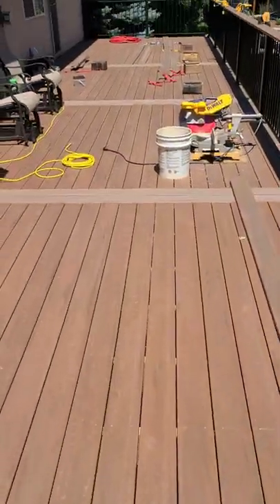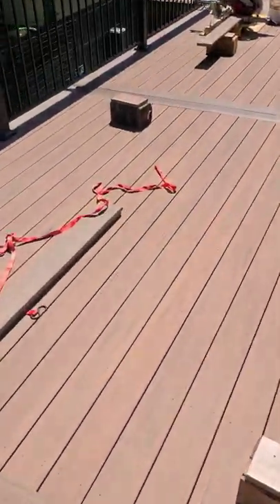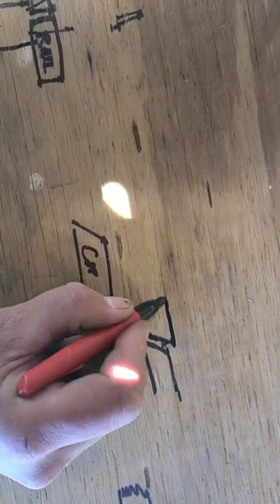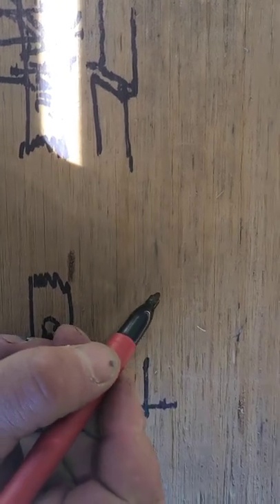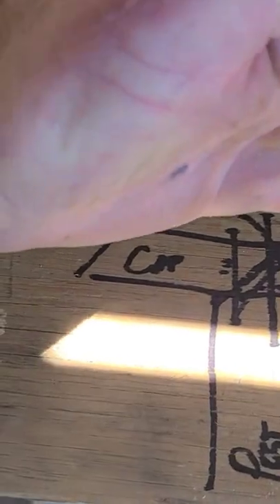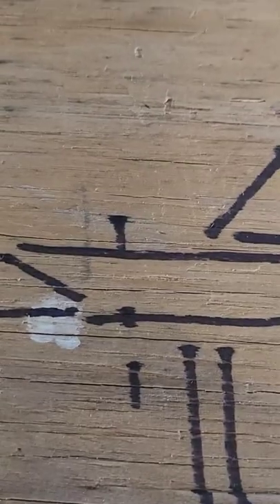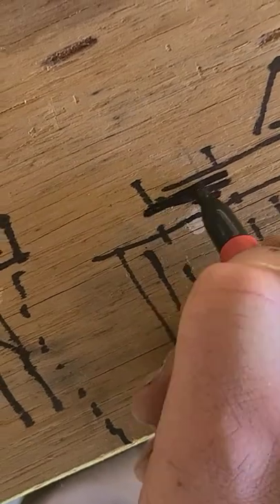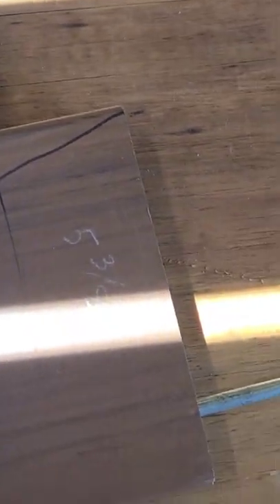cap rail and trim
techniques for installing trim like cap rail, cardboard, moulding, etc